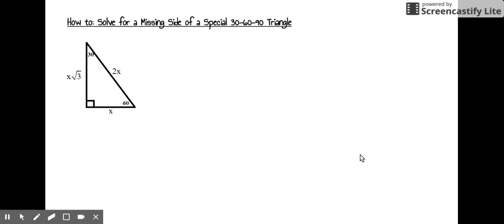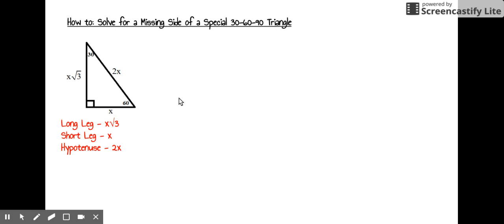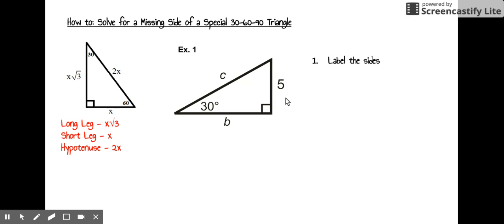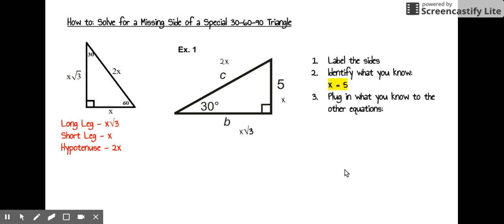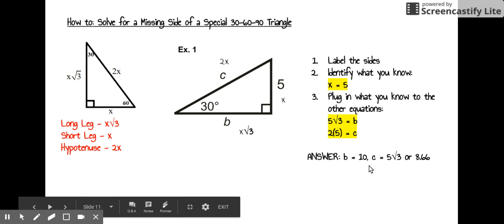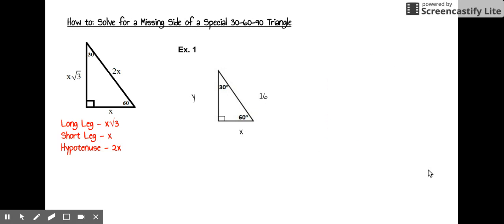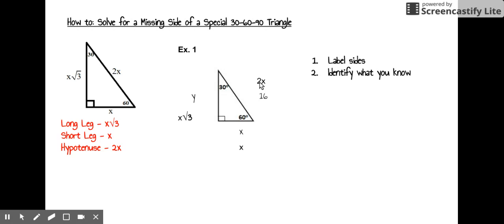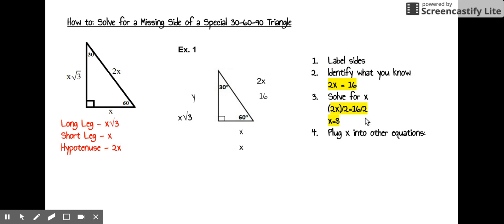Special 30-60-90 Right Triangles - Tutoring by Trace